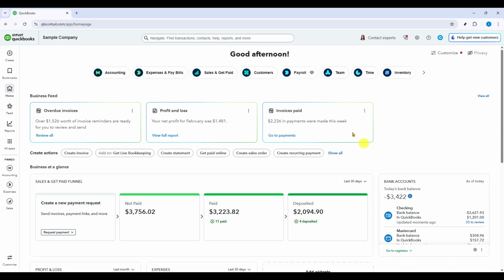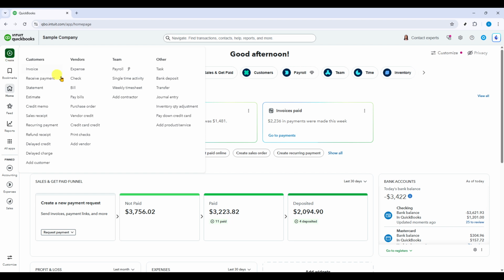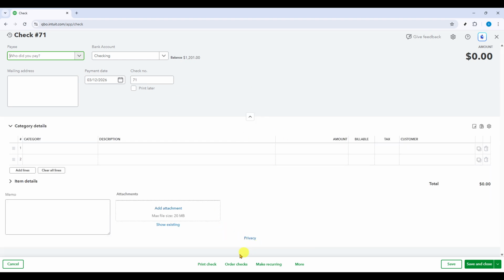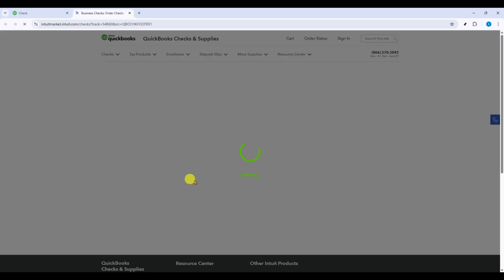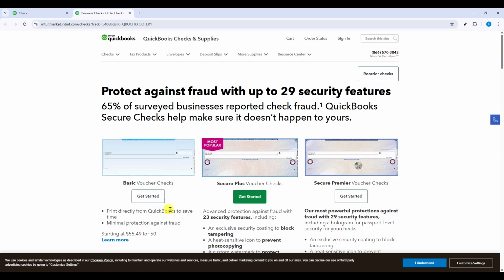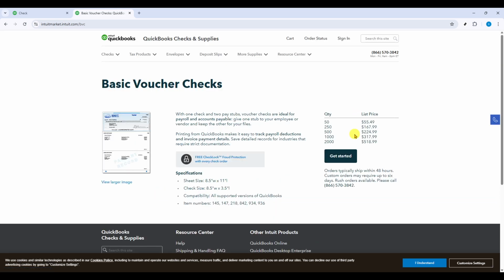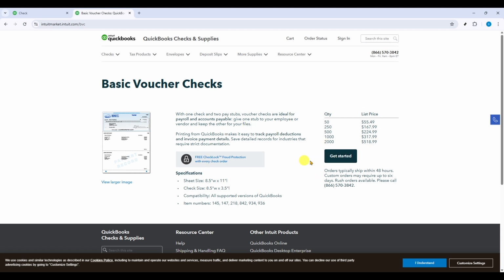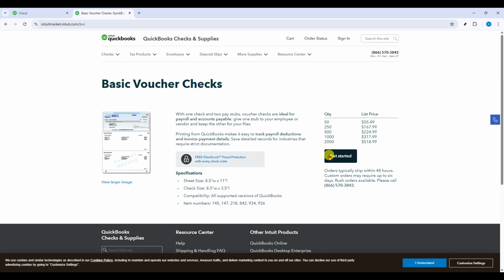How To Order Checks For QuickBooks Online (2026) (Complete Guide)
In this video, I will show you how to order checks for QuickBooks Online step by step. If you need to print checks for your business, learning how to order checks for QuickBooks Online is essential for smooth financial management and accurate record keeping.

This QuickBooks Online check ordering tutorial explains how to set up and order checks, how to print business checks, and how to manage your QuickBooks Online payment workflow. You will also learn how to handle vendor payments, organize check printing, and keep your accounting accurate.

This QuickBooks Online bookkeeping tutorial is perfect for beginners who want a simple guide to QuickBooks Online financial management. By the end of this video, you will understand how to order checks, manage payments, and streamline your QuickBooks Online accounting process.